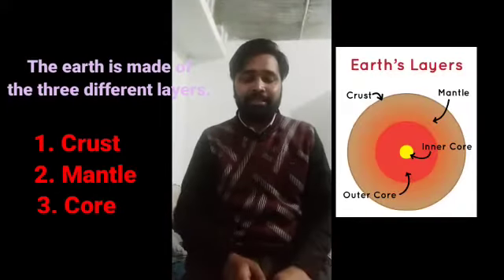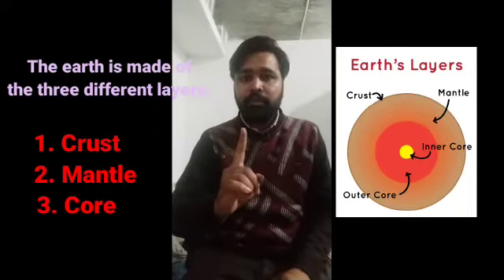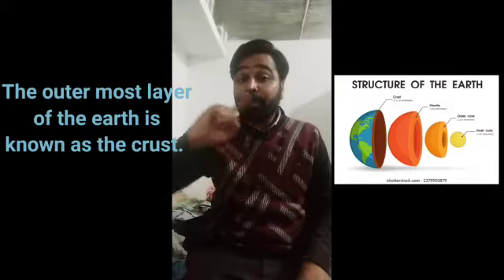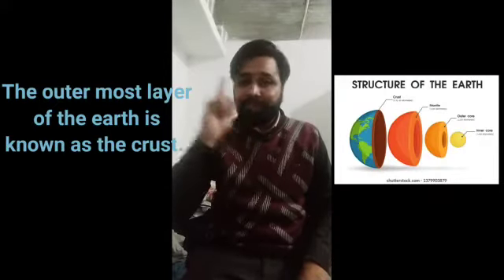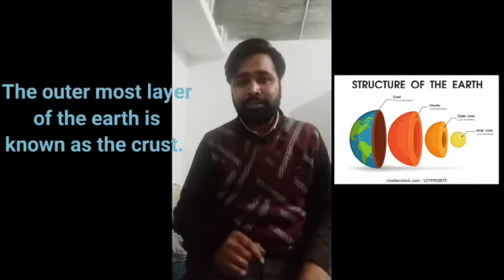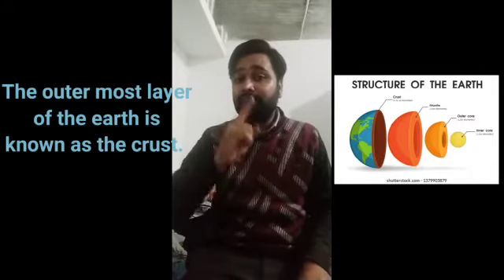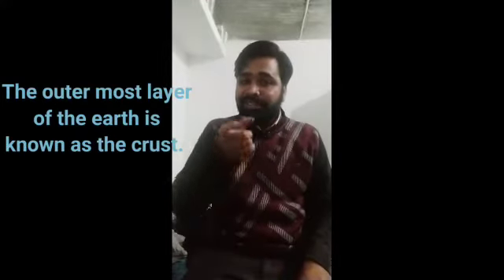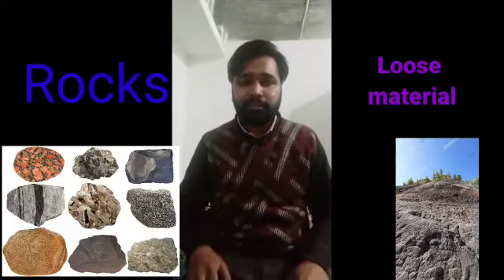Science Teacher Mr.Kamlesh Birle explained the topic The 🌎 Earth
science # teaching